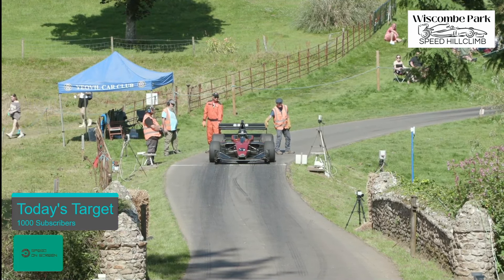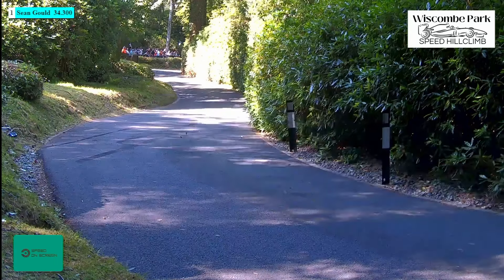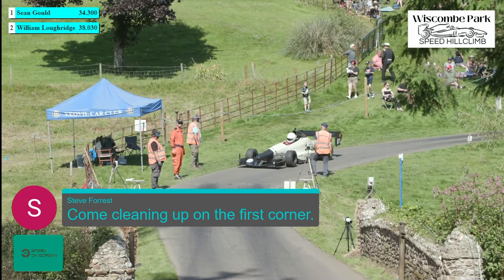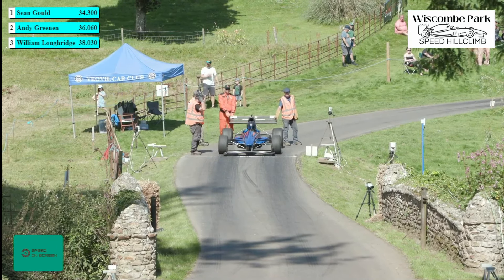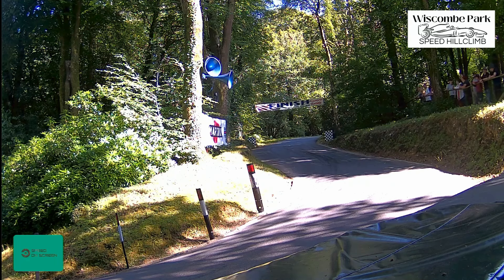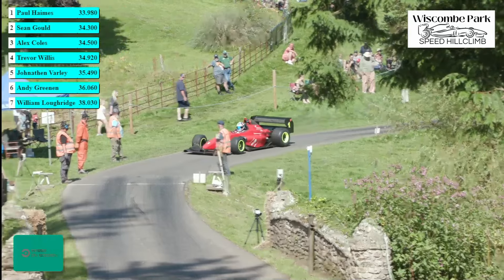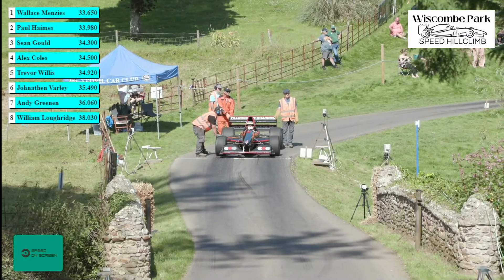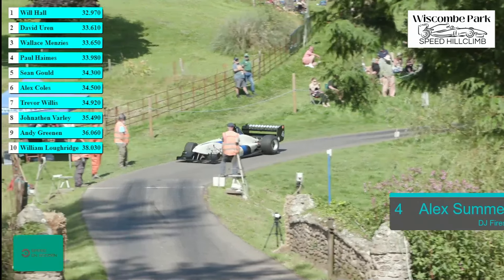Wiscombe Park Sunday British Hillclimb Championship 2024 Runoff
Join us for day 2 of the runoff. The best of the best in British hillclimbing.  Will championship leader Alex Summers extend his lead at the top? Can Matthew Ryder pull off a Wiscombe double or will Wallace Menzies be back on the top step?